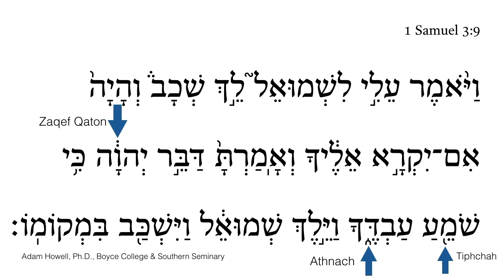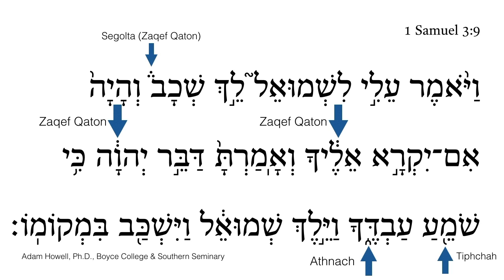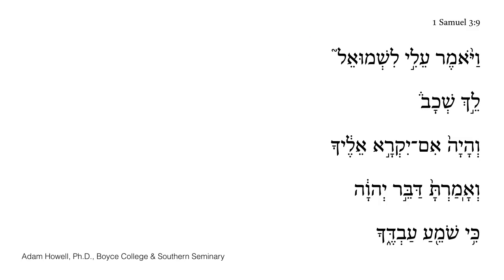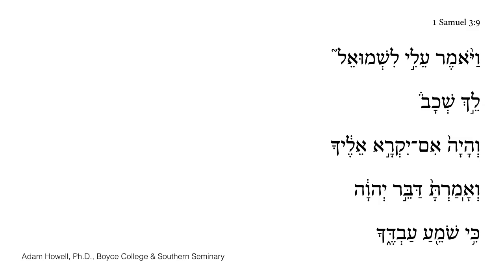1 Samuel 3:9 Part 2